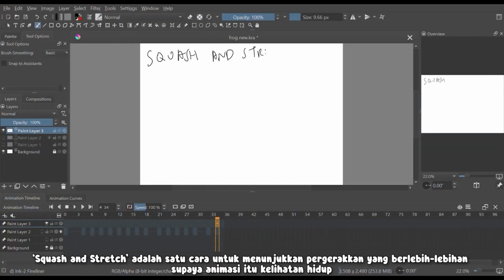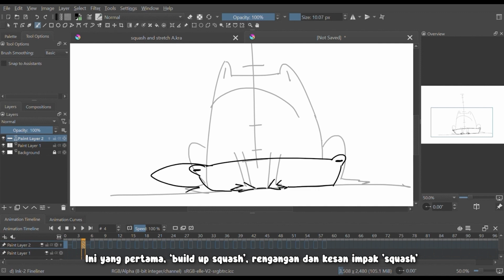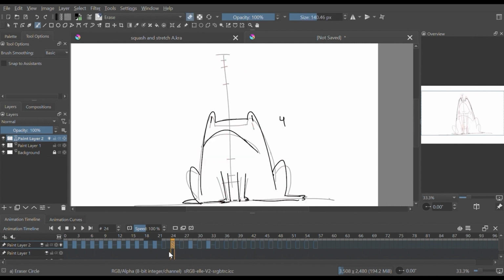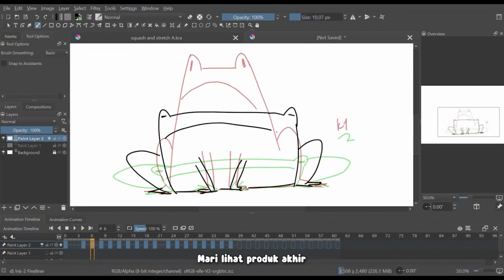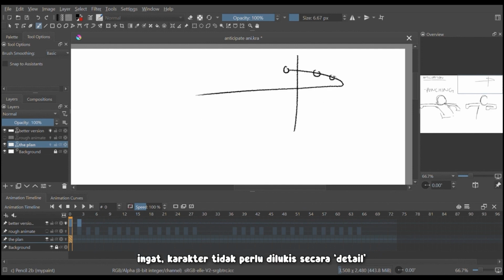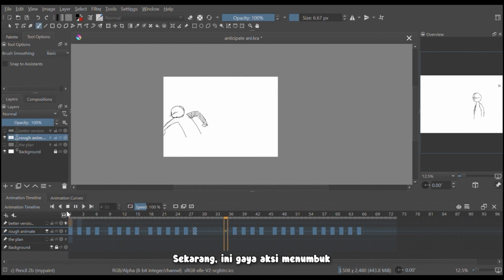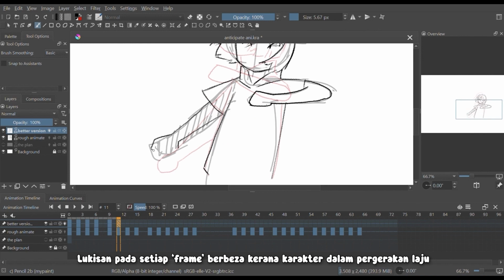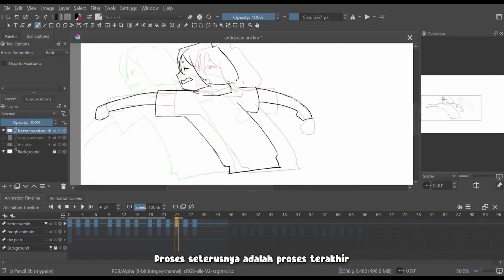The Fundamental of Animation Learn Principles of Animation (Squash and Stretch Anticipation) @ KKS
The Fundamental of Animation: Learn Principles of Animation (Squash and Stretch Anticipation) Presented By Dayang Daniela Farhana Bt Ag Sabrin & Dayang Daniela Farhani Bt Ag Sabrin, Sijil Animasi 2D, Kolej Komuniti Segamat

eDOLA 2023